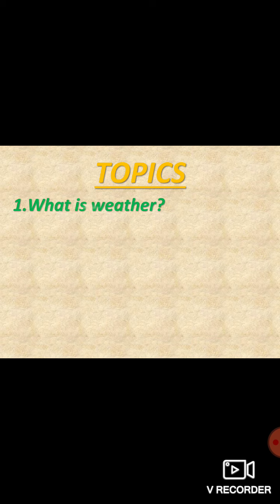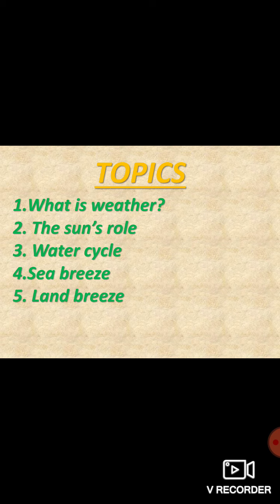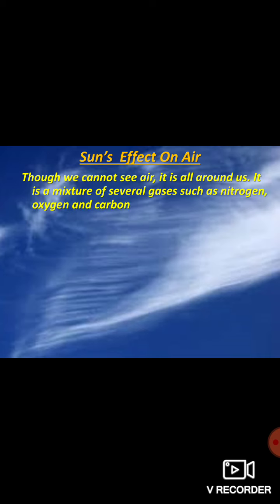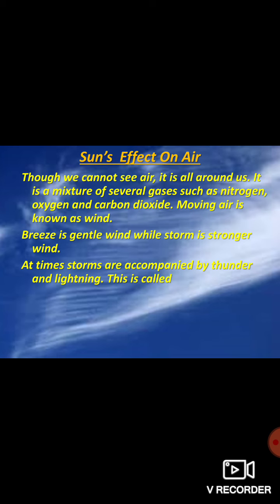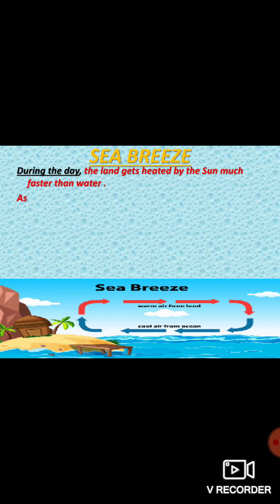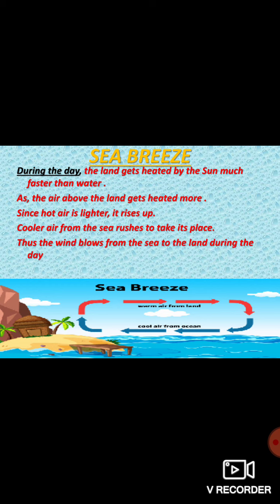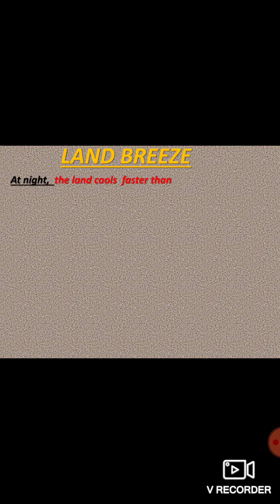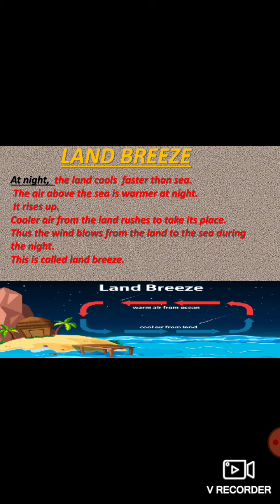Class-4|Science|Ch- Weather, water and air (Part-2)|25-04-2020|By Ms Prabha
Class-4|Science|Ch- Weather, water and air (Part-2)|Topic- Sun's effect on air (Sea breeze and land breeze) | 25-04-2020|By Ms Prabha |